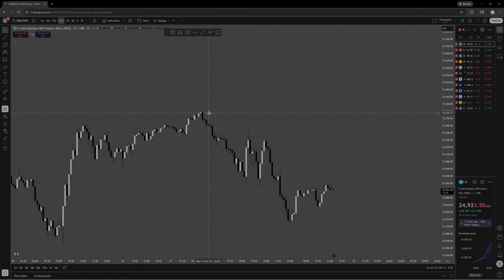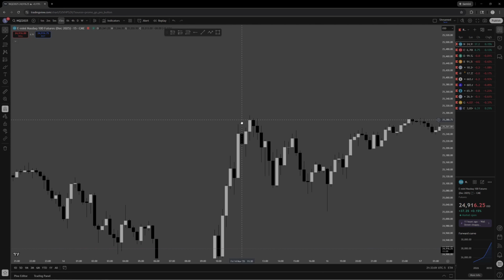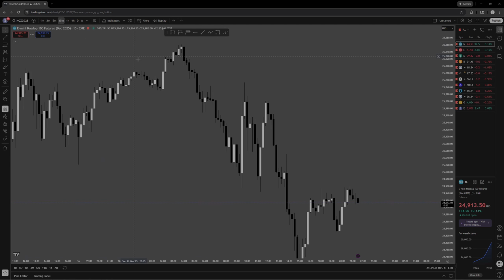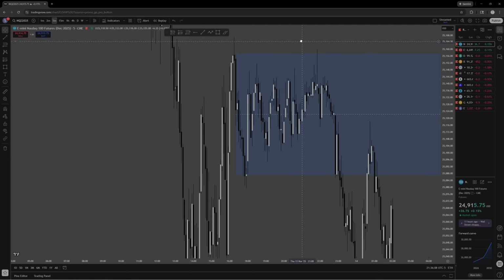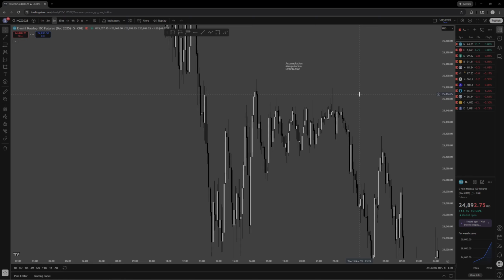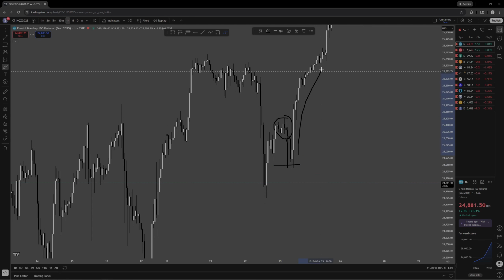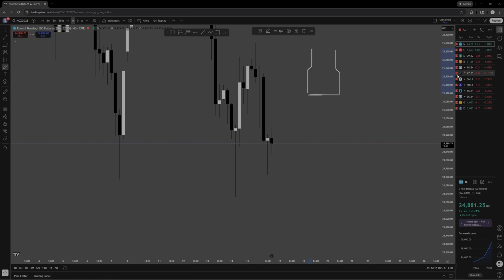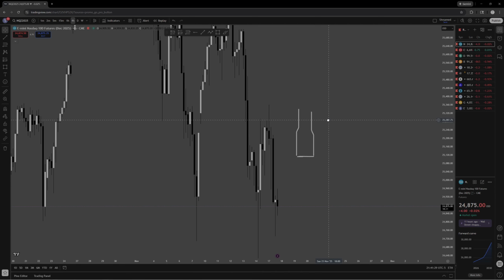Day 2: Market Structure and Trends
Today I go over how to identify trends in the market, and a small view into a suitable model that constantly presents itself in price.